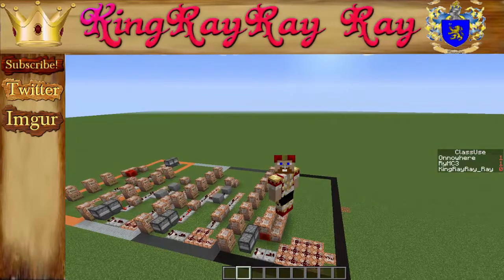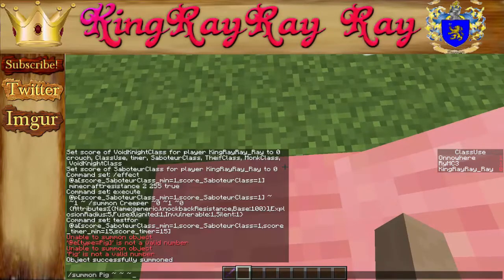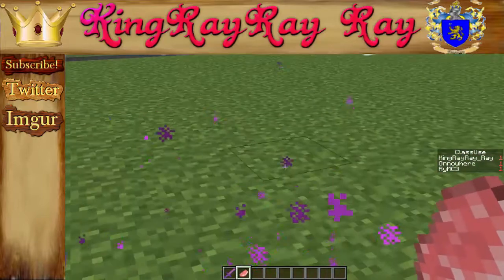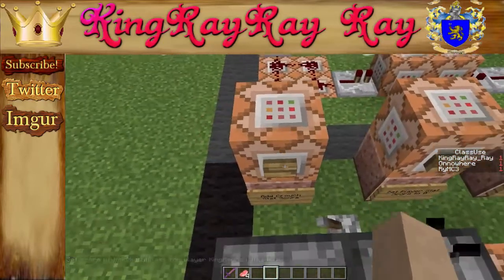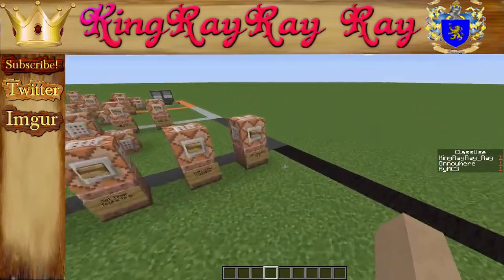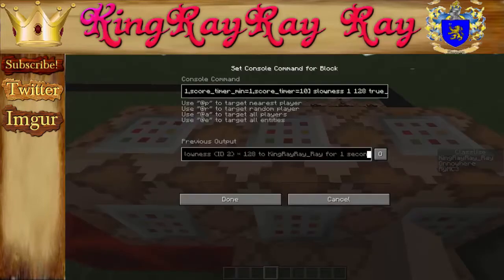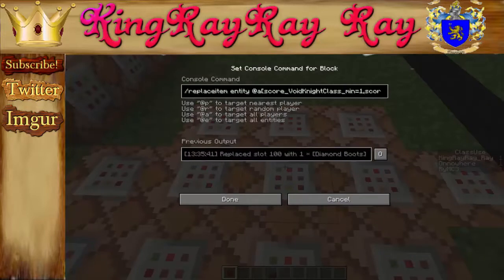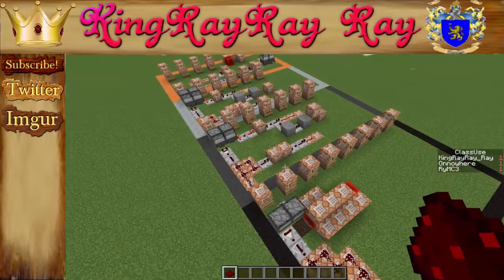Minecraft Redstone - Class VoidKnight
High tank value with high crowd control!  Who needs anything else?

Credentials - NAN

Thumbnail by: NAN

Other Channel(s) To Check Out - NAN